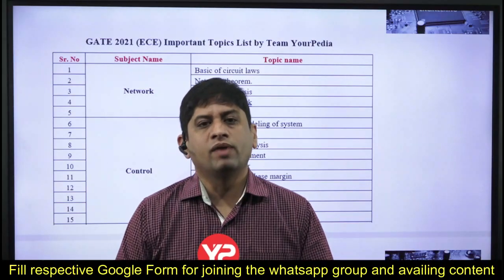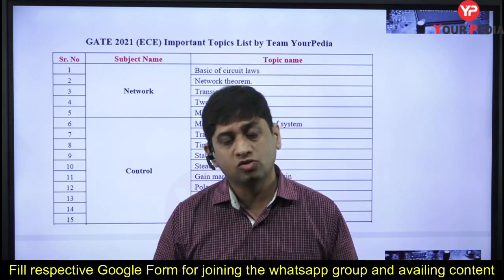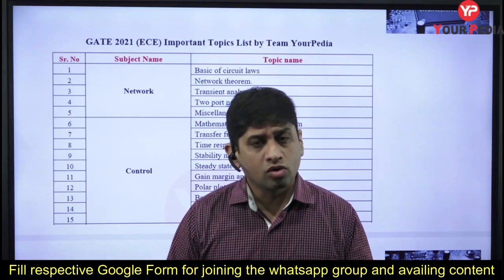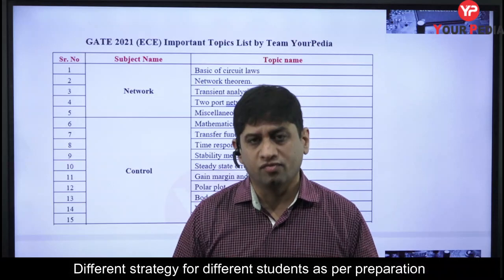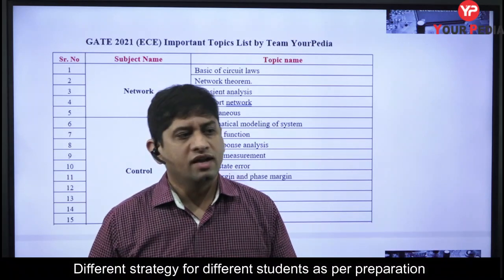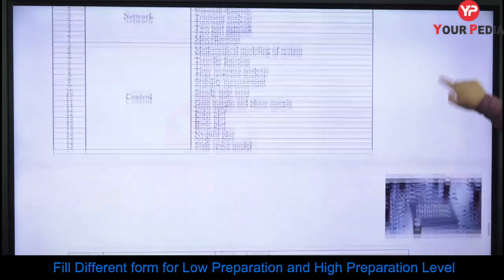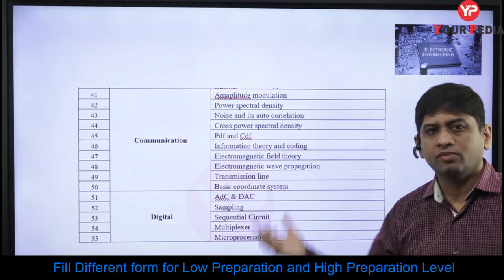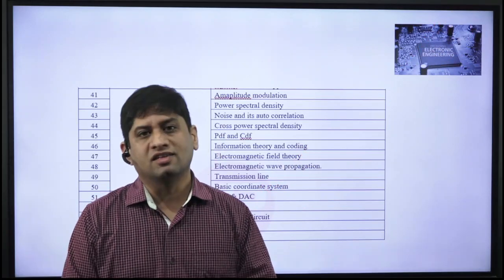50 Most Important Topics | GATE 2021 | Electronics Engineering| Prepare with Yourpedia | Free Access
Fill the below Google forms to get the list of 50+ important topics of the respective branch.

For Free Yourpedia mentoring and free access to YP videos on YP Panel, Students with High and Low GATE  Preparation , Please fill the above respective Google forms.